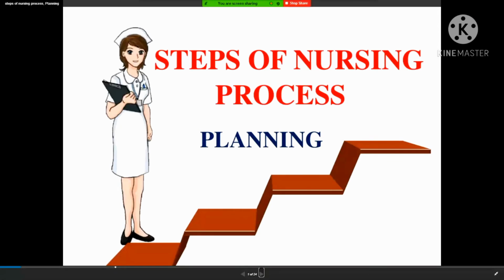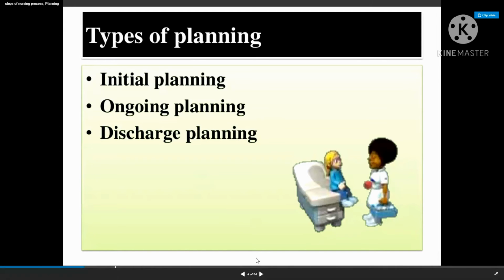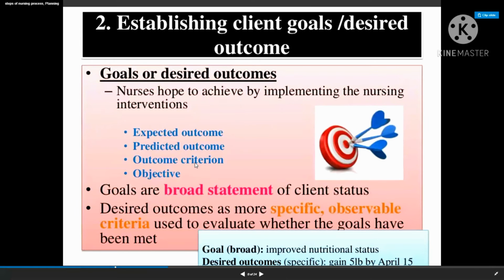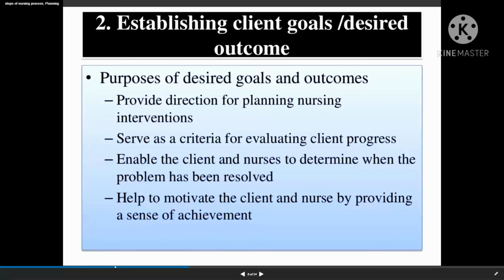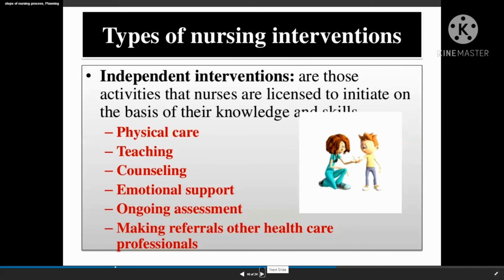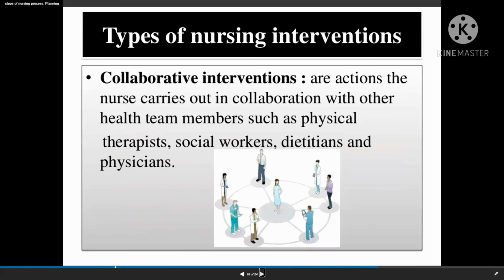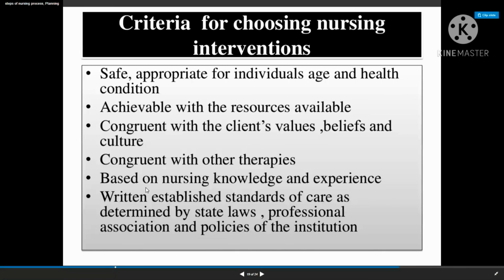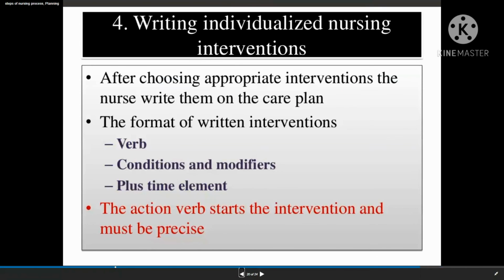STEPS OF NURSING PROCESS PLANNING